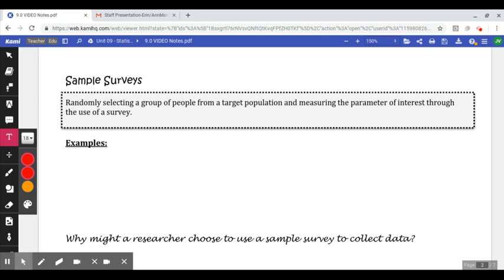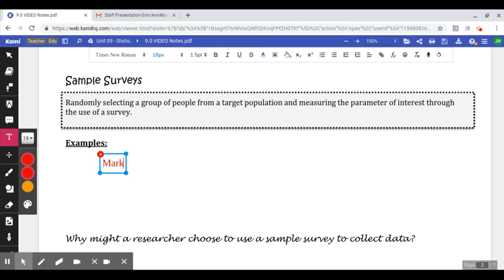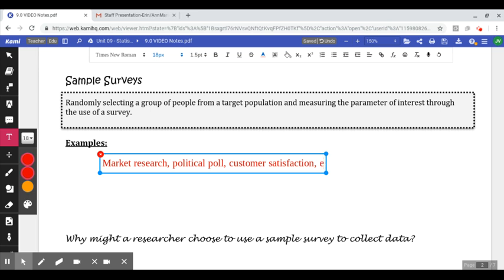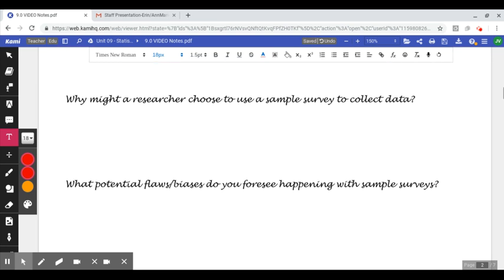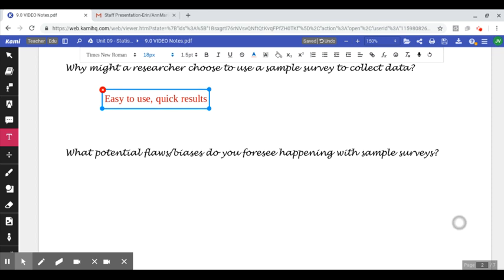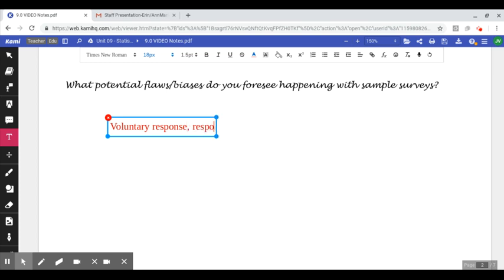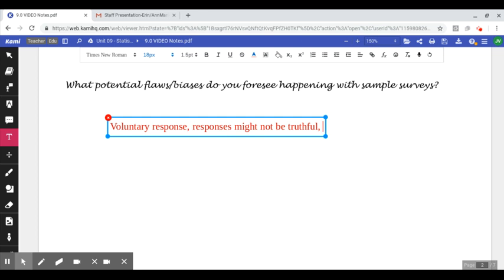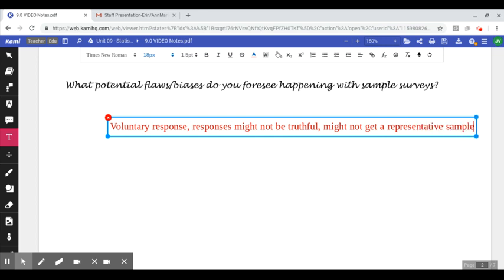10.0 Sample Surveys - IM3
10.0 Sample Surveys - IM3